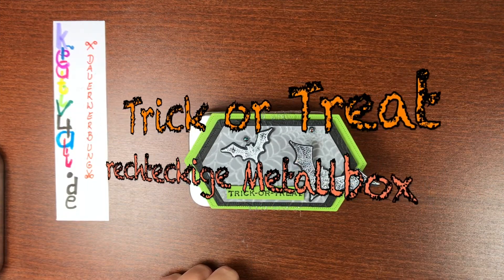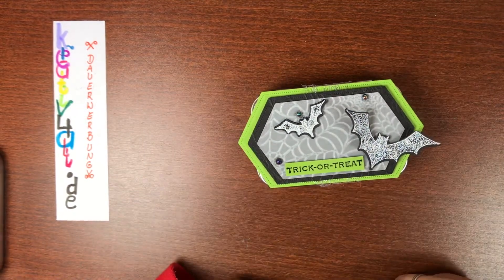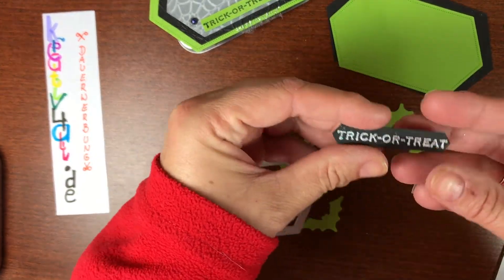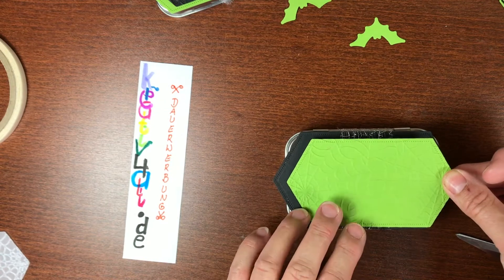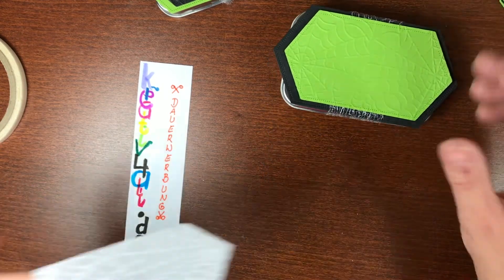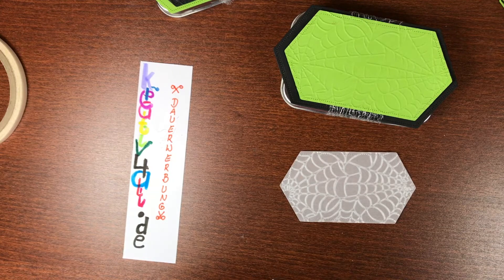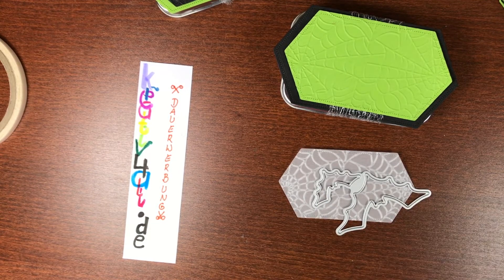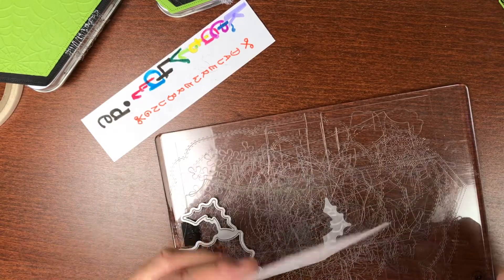Halloween Tag 6 von 7, Trick or Treat - rechteckige Metalldose, Stampin´Up!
Heute seht ihr aus meiner Halloween-Serie das vorletzte Video! Ging doch ganz schnell vorbei! In meinem Video zeige ich euch wie ihr eure rechteckigen Metalldosen Halloween-mäßig verschönern könnt. Alles weitere auf meine Blog
Alle hier im Video gezeigten Produkte könnt ihr über mich bestellen. Es ist eine Dauerwerbesendung, da ich die gezeigten Artikel von Stampin´Up! selbst gekauft und als Demonstratorin verkaufen darf.
Grusel, grusel
Renate